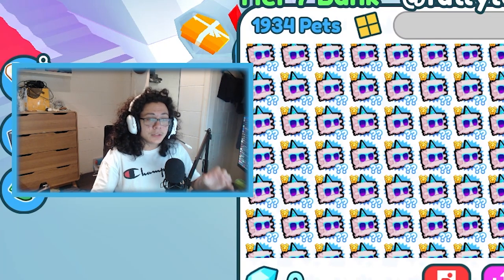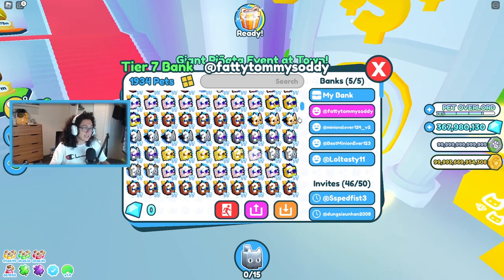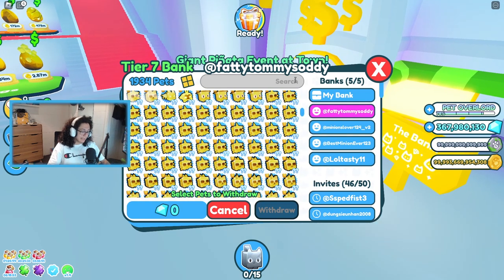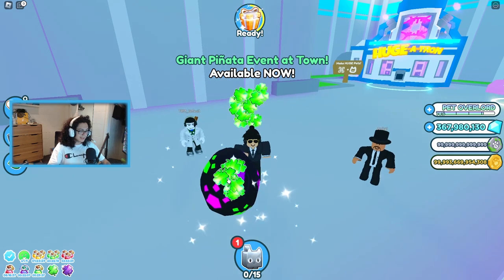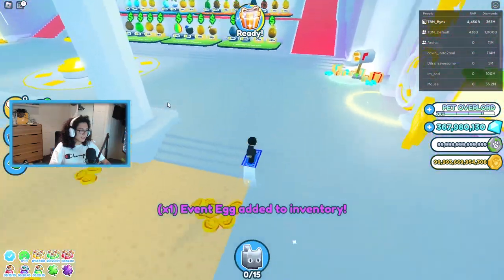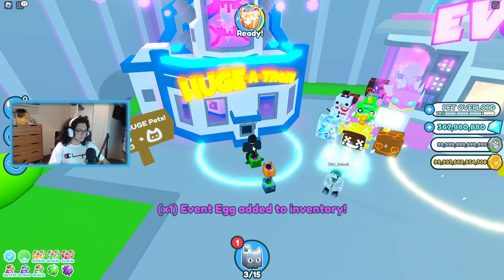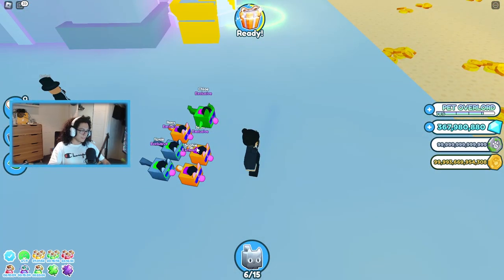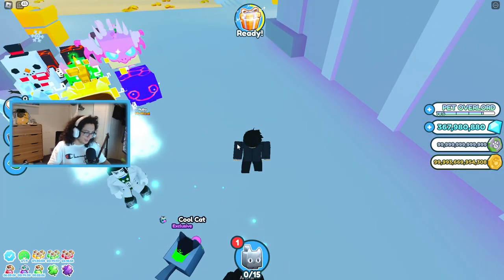I Converted 1000 Event Pets and Got These Exclusives in Pet Simulator X Roblox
I Converted 1K Event Pets and Got These Exclusives in Pet Simulator X Roblox

Just by stopping by and watching this video supports me. Thanks!

Music is usually provided from these artists.